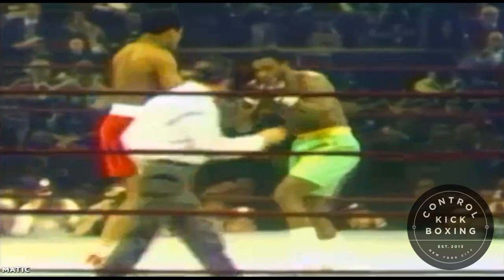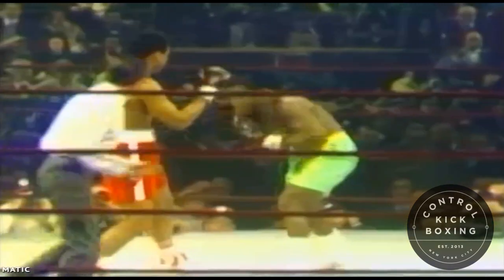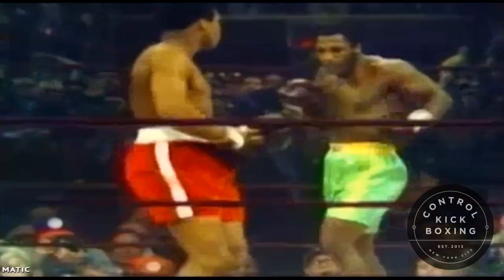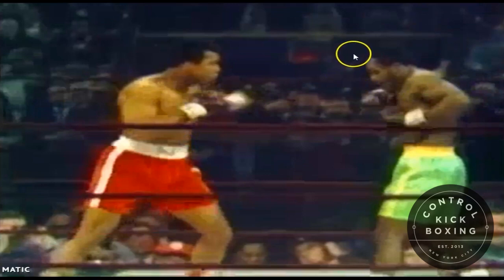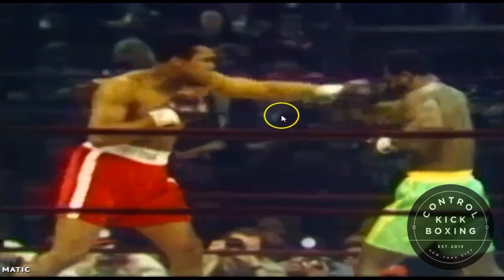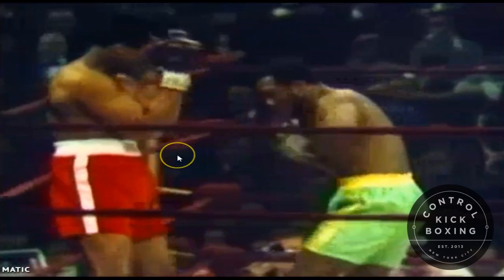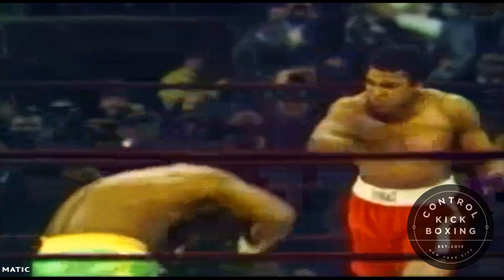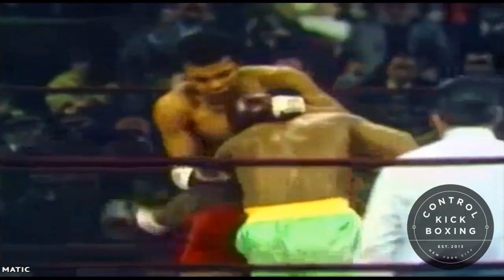How Joe Frazier Used His Crouch to Beat Ali